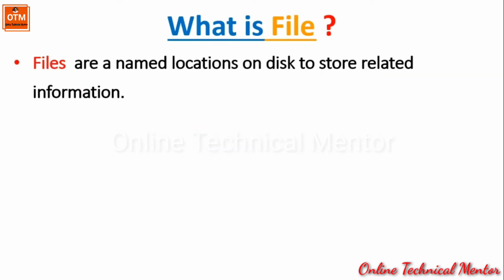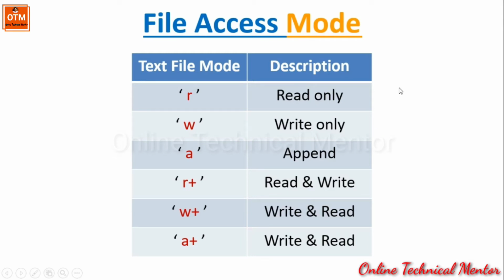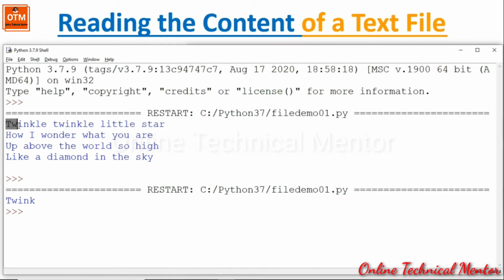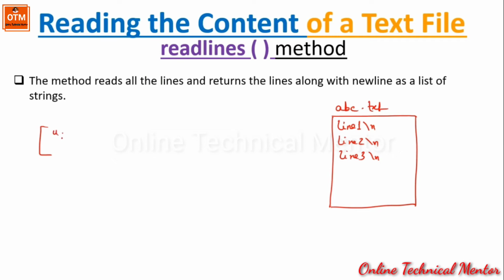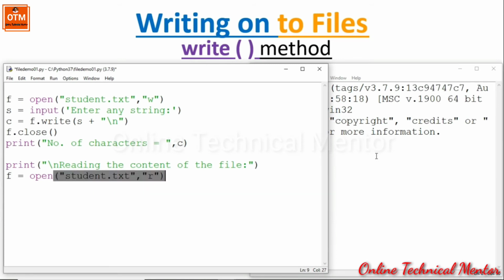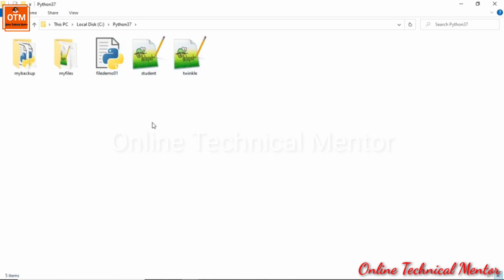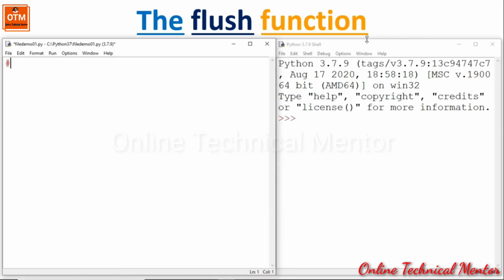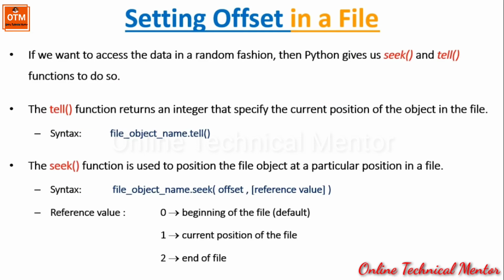Text File Handling in Python | All about Text File Handling | Working with Text File